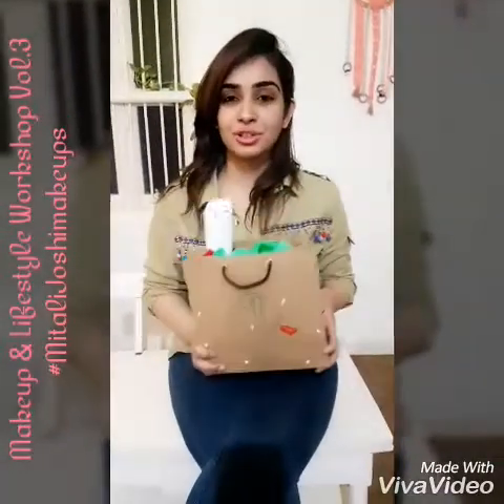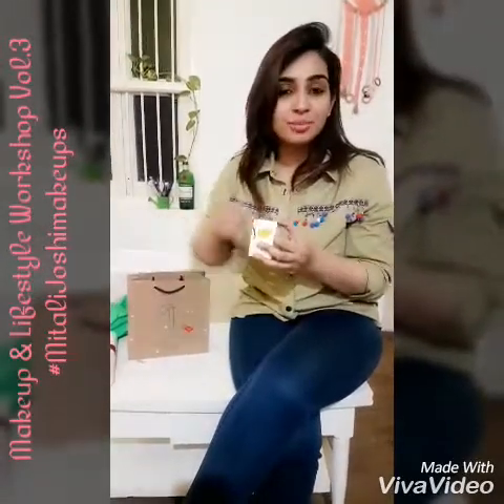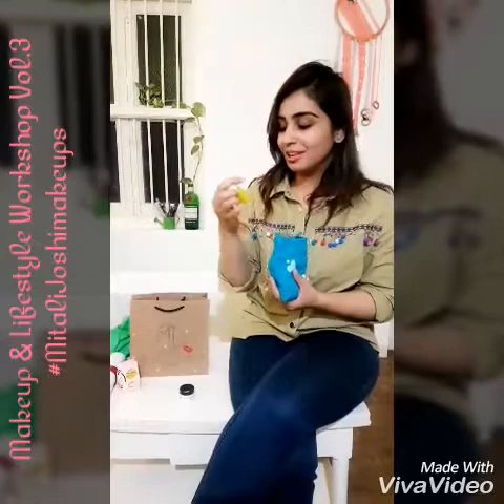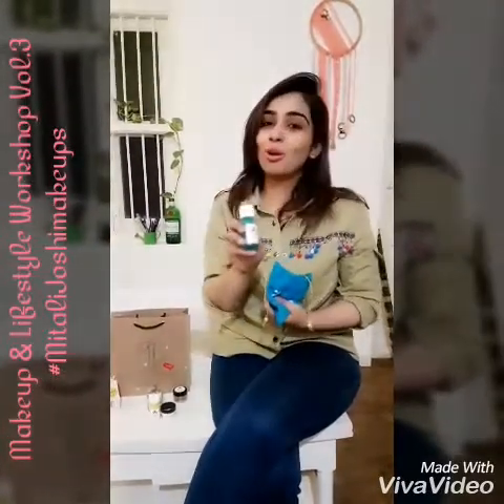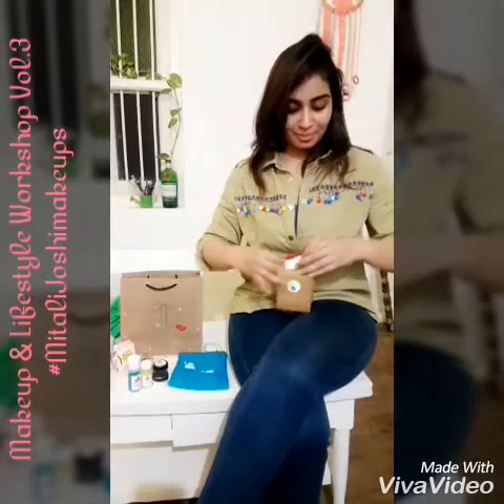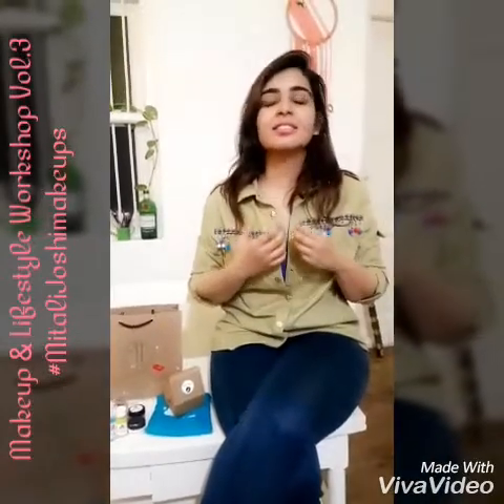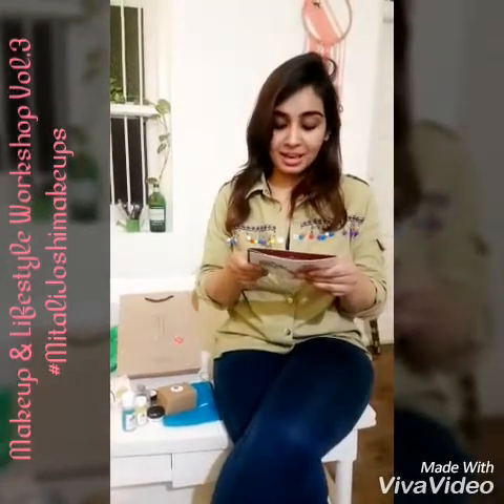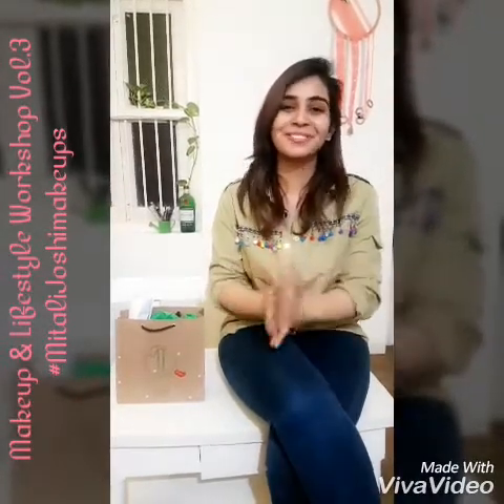Goodie bag review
Makeup & Lifestyle Workshop Vol3